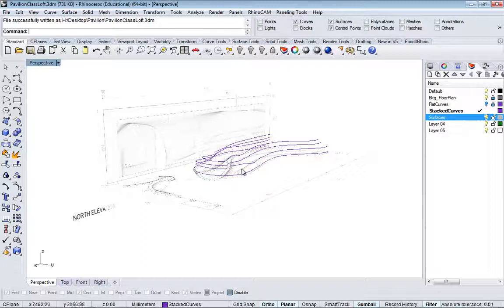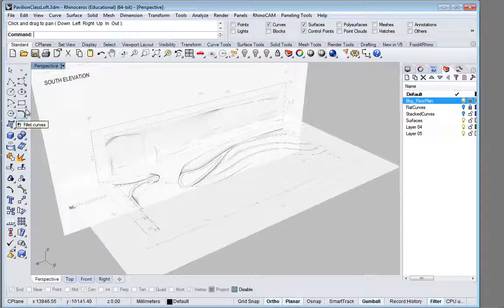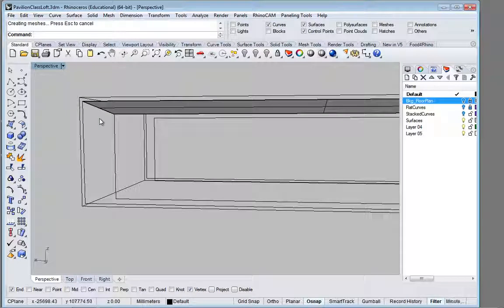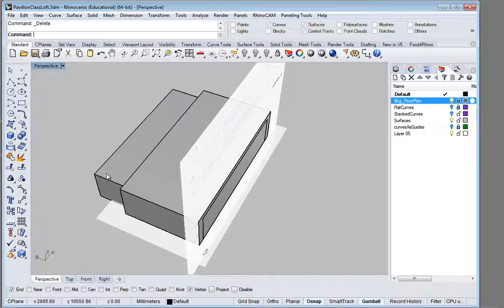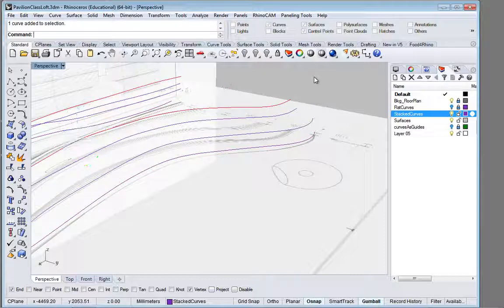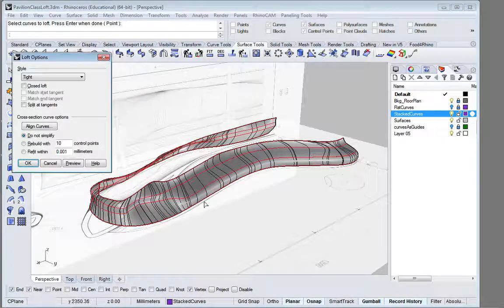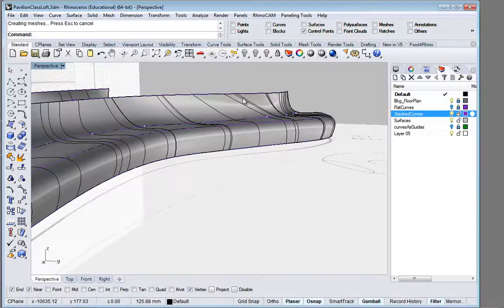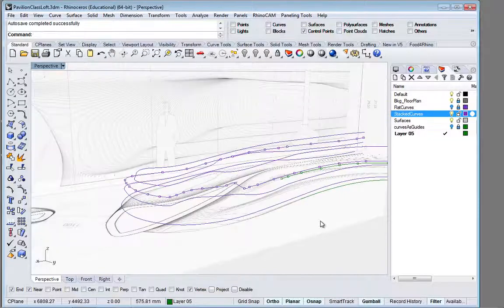Lecture8 Rhino Surface Creation